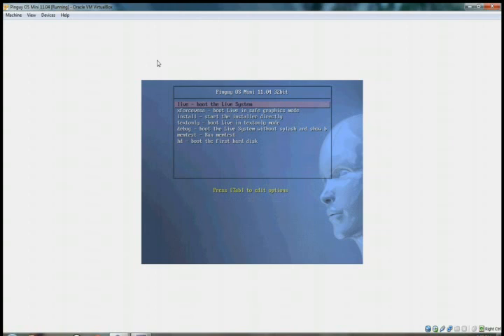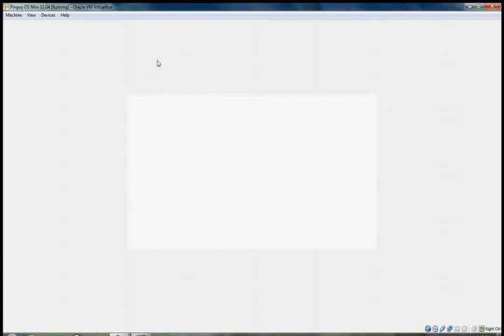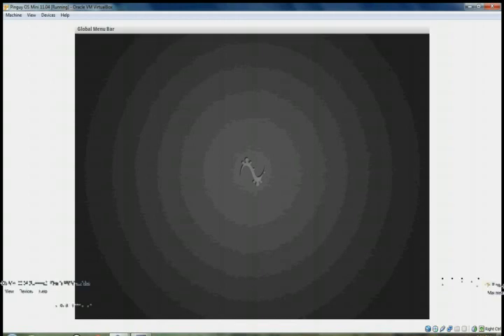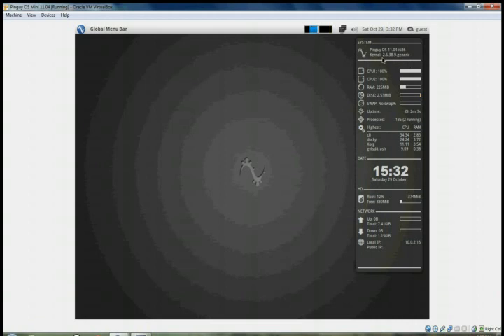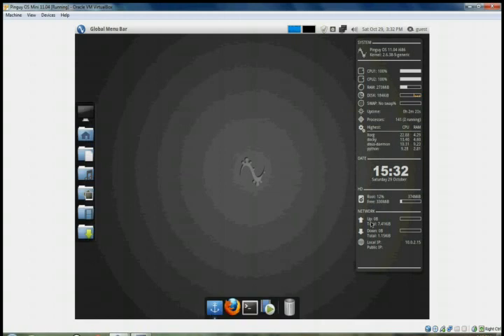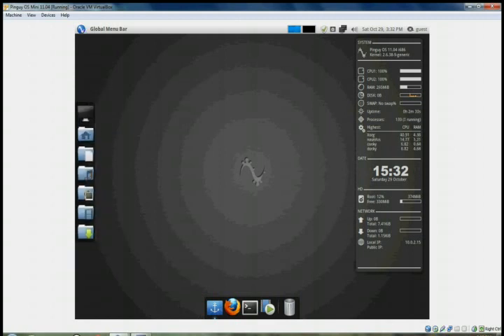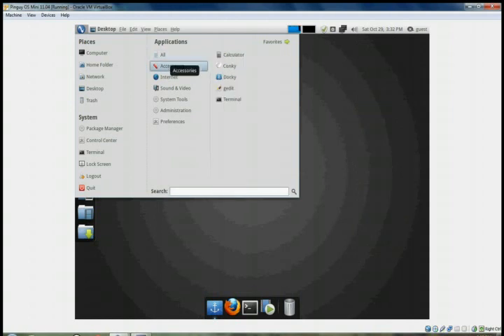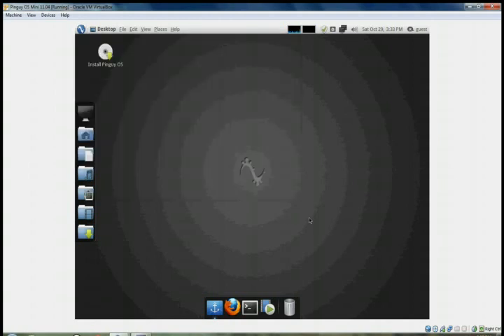Pinguy OS Mini 11.04 review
PINGUY OS MINI 11.04.1 - A STRIPPED DOWN PINGUY OS [USES COMPIZ 0.8.6]